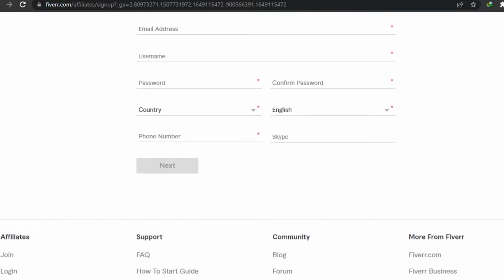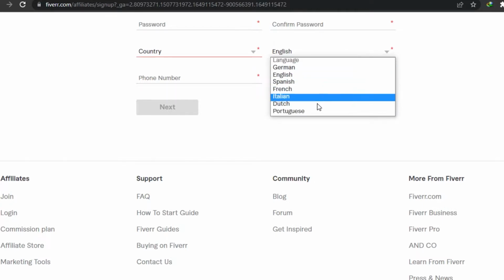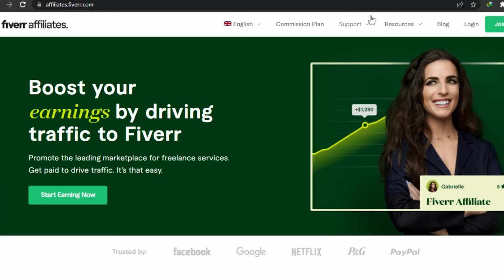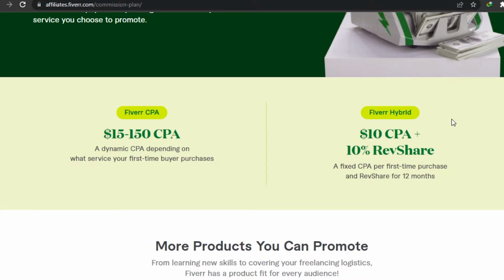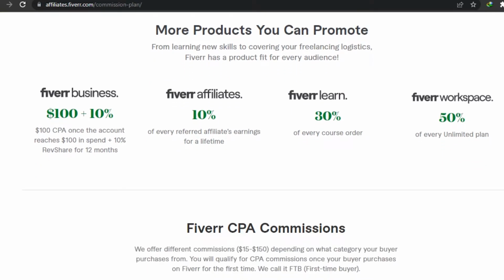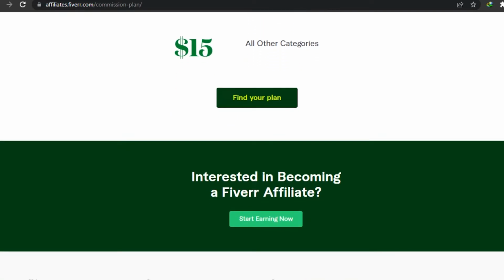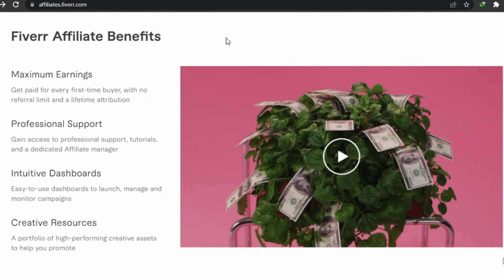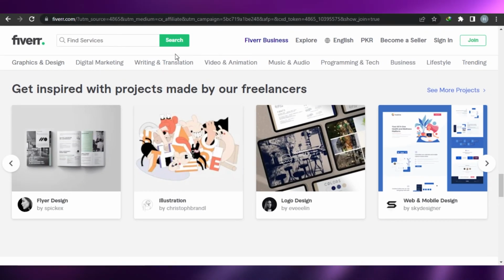How To Use Fiverr Affiliate Marketing In 2025 | Easy Tutorial (2025)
How To Use Fiverr Affiliate Marketing In 2025

In this video I show you How To Use Fiverr Affiliate Marketing In 2025. It is super easy and learn how do it in just a few minutes by following this helpful tutorial.